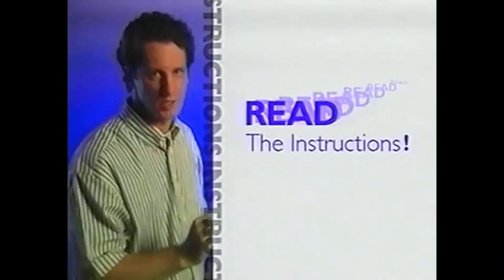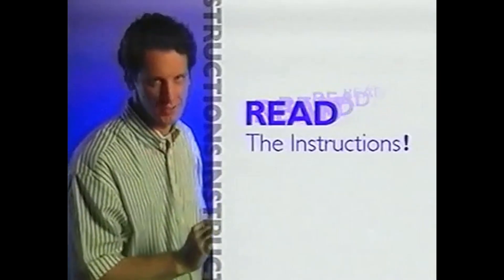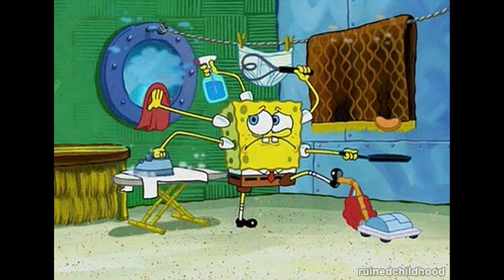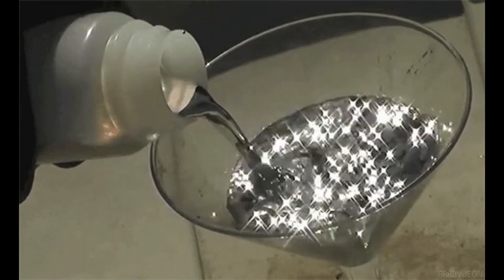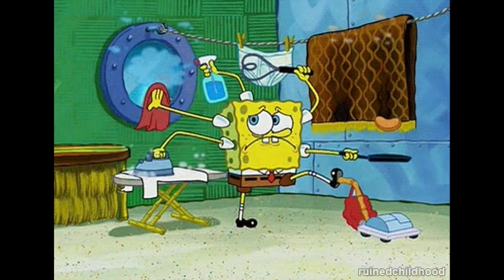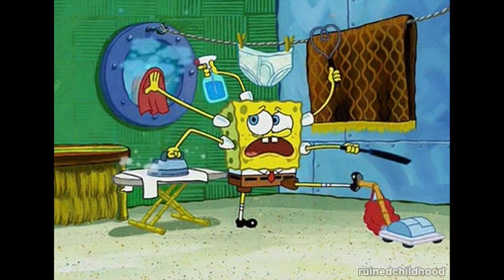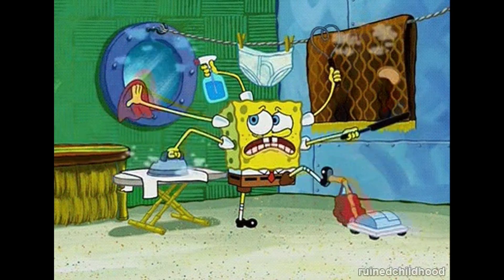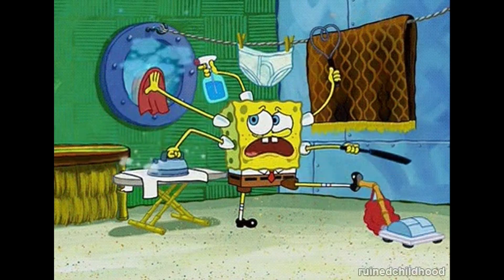Natural Pest Control: How to Repel Bugs and Critters Using an Oil Diffuser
Are pesky pests invading your home and causing a nuisance? Say goodbye to unwanted insects and rodents with our natural pest control solution! In this video, we'll show you how to effectively repel bugs and critters using an oil diffuser and the power of essential oils.

Discover the top essential oils known for their pest-repelling properties and learn how to use them in a diffuser to create a barrier that keeps pests at bay. From spiders and ants to mosquitoes and flies, we've got you covered with our tried-and-tested blend recipes to tackle various pest problems.

Join us as we guide you through the simple steps of setting up and using your oil diffuser strategically to create a bug-free environment. Learn the proper dosages and diffusion times to maximize the effectiveness of each essential oil, ensuring your home remains pest-free for longer periods.

Incorporating an oil diffuser into your pest control routine not only provides a natural and eco-friendly solution but also adds a pleasant aroma to your living space. Say goodbye to harmful chemicals and embrace the power of nature in warding off pests.

Are you ready to reclaim your home from pesky invaders? Watch our video now and learn the secrets of using an oil diffuser to bid farewell to pests once and for all! Happy pest-repelling!